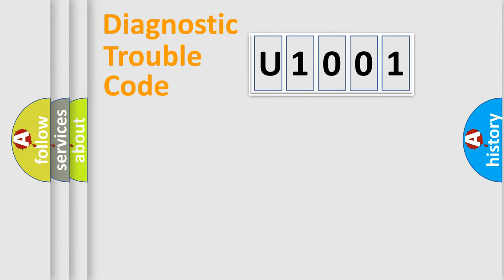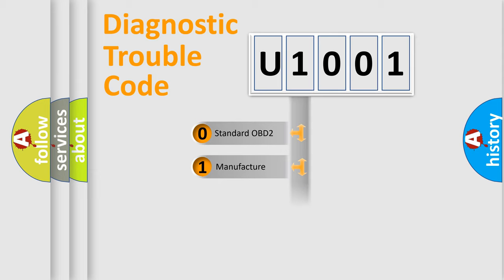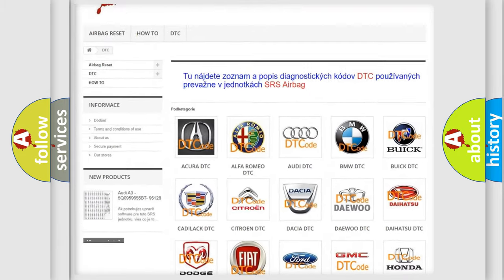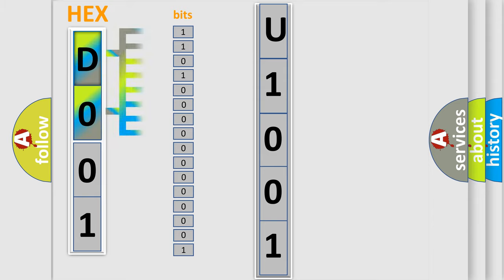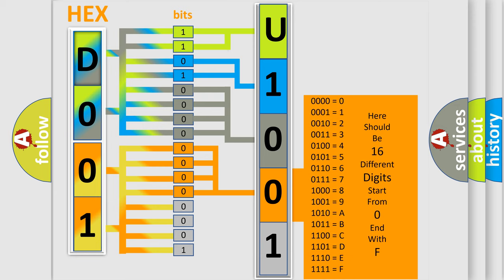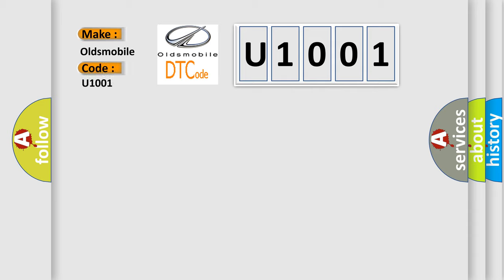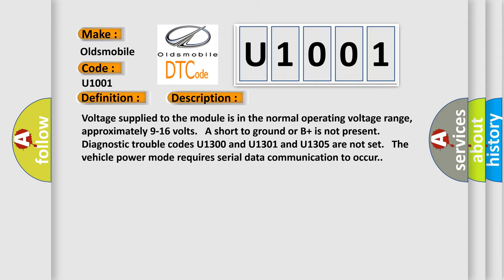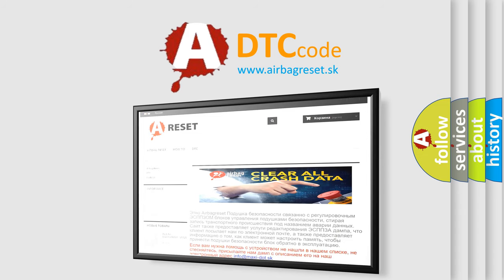DTC Oldsmobile U1001 Short Explanation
Contents:
0:21 Basic DTC analysis according to OBD2 protocol standard.
1:48 Insight into programming
2:58 A diagnostically understandable description of the Diagnostic Trouble Code
3:05 Basic error definition

Make
Oldsmobile
Code
U1001
Definition
Lost Communication with XXX
Description